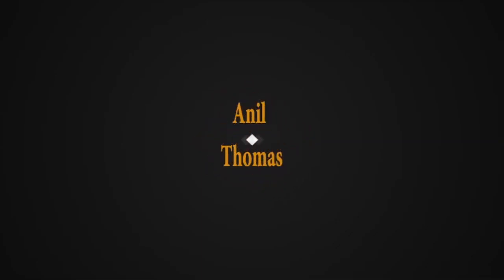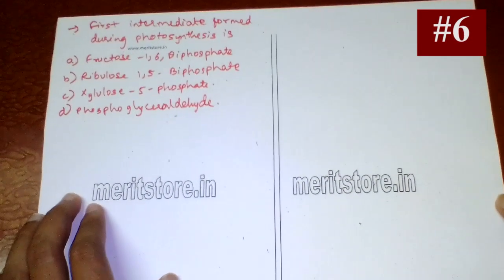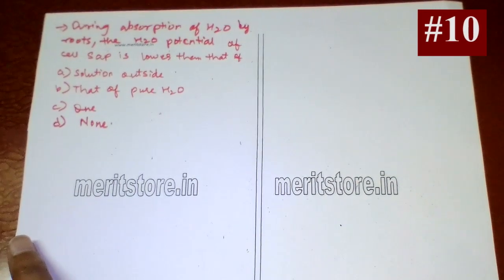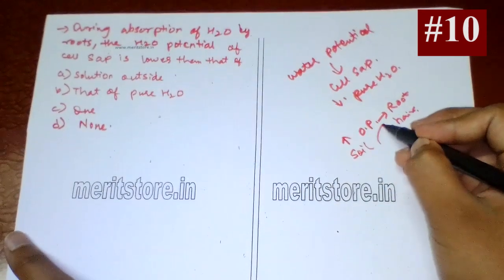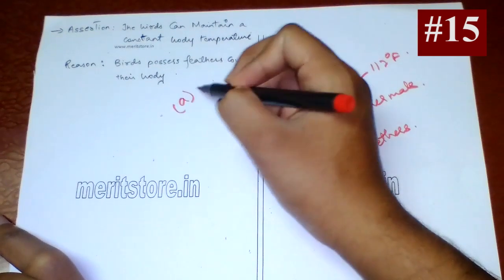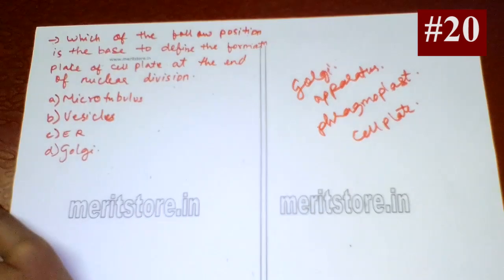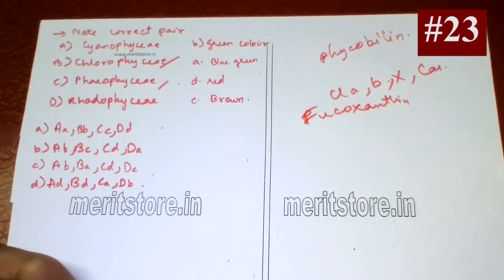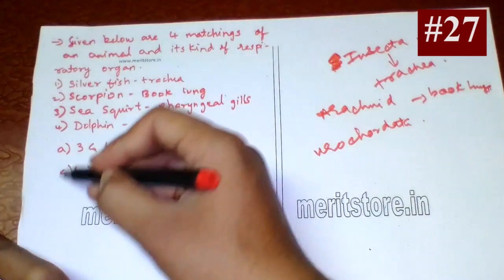DOUBT SOLVING BY EXPERTS 2/4 - NEET / CET - BIOLOGY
Hello Students,
Thank you for all your lovely feedback and Support. We wanted to make a video especially for all you students to answer all your queries and solve the common doubts.

Crash Course for MH-CET
Crash Course on CET – Revise CET in 3 days:

Contact umang to donate your old notes, reference books and past question papers at :

Don't forget to ask us questions in the comments section below.

Hope you found the content useful and enjoyed it, do give us any valuable feedback, and suggest any topics you'd want us to tackle in our next video. Like video if you did, Subscribe and turn on the notifications so you don't miss any of our videos and share it with your friends and family, it means a lot to us and it helps us out.

Prof. Anil Thomas.